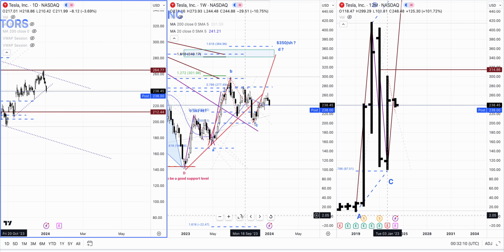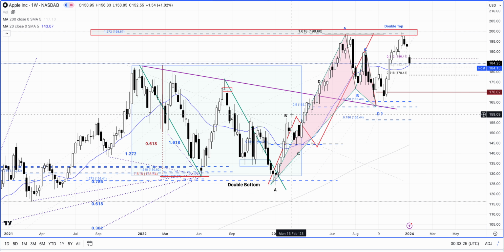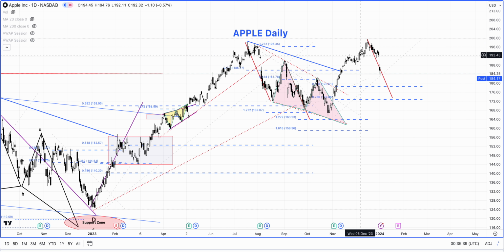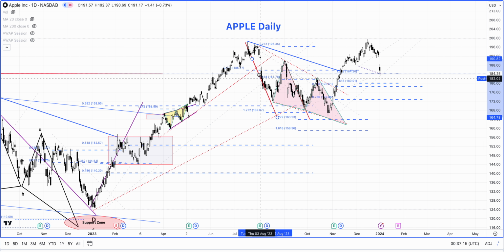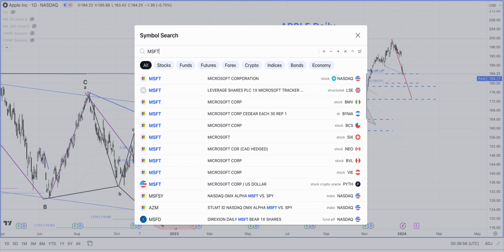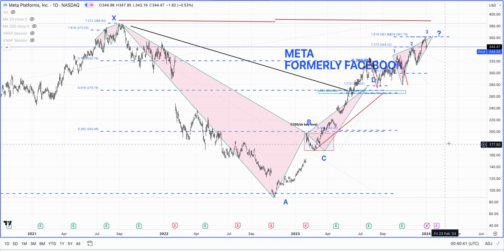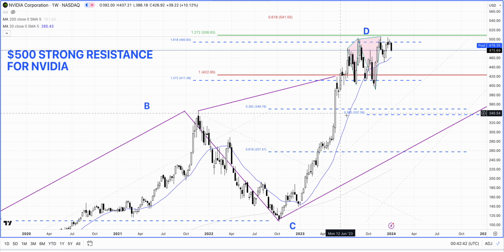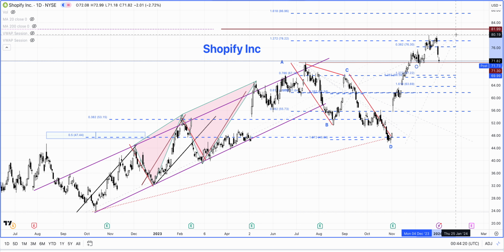US Tech Stocks Analysis | TSLA AAPL MSFT NVDA SHOP technicalanalysis patternrecognition - 3 Jan 24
In this video we take a look at the key usa tech technology stocks from a patternrecognition and technicalanalysis perspective. We cover key price levels to watch for the stocks like